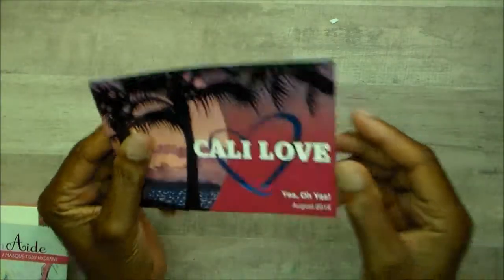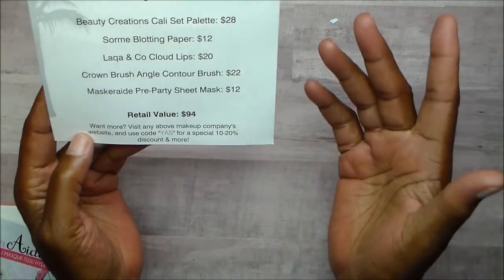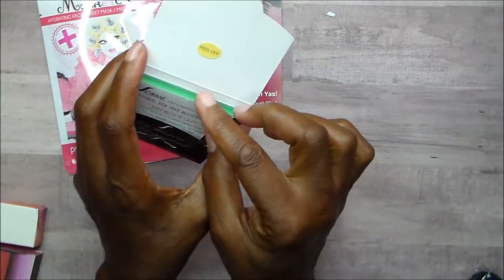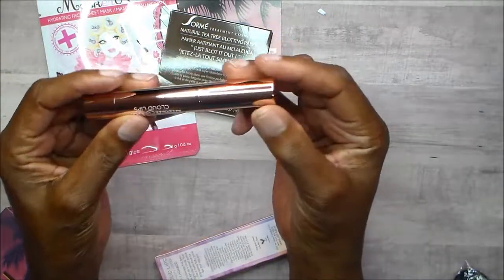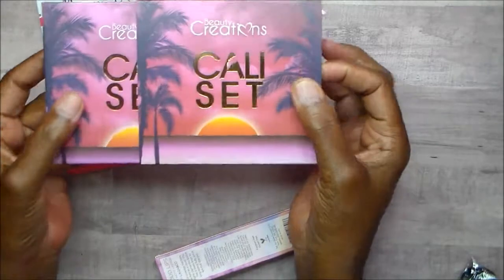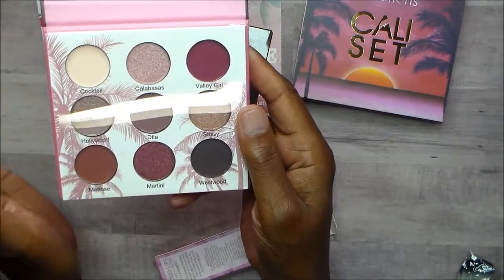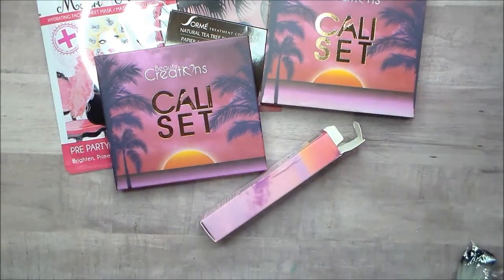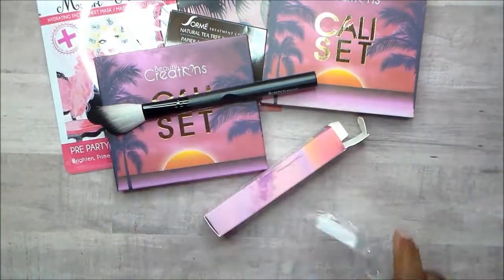YES, OH YAS BEAUTY BOX: AUGUST 2018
The colors this month are so cute. Can't wait to use them.